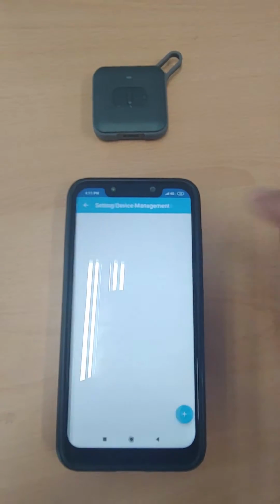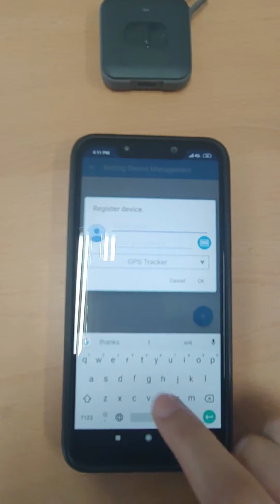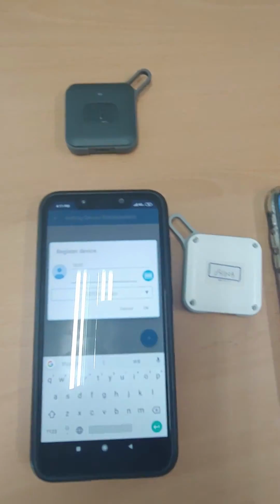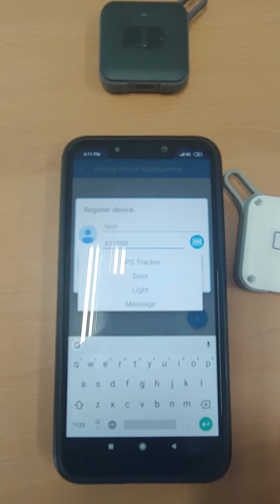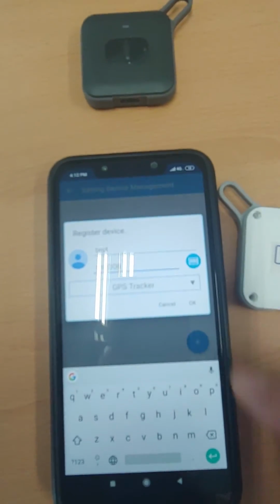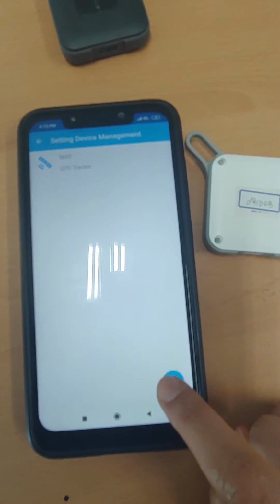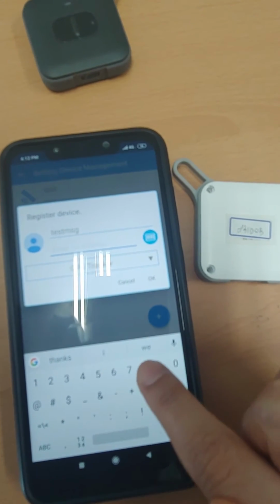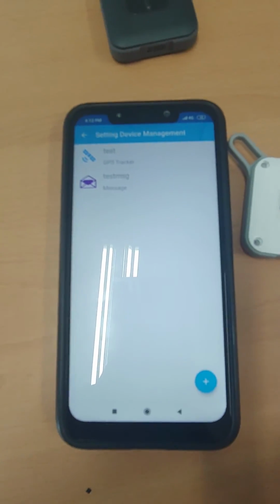MeSi Plus LoSPAN Test_04.Device Registration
Tutorial for MeSi Plus LoSPAN Test

- 04.Device Registration